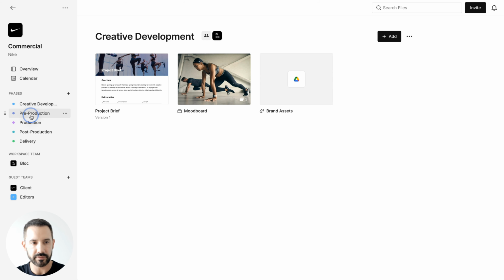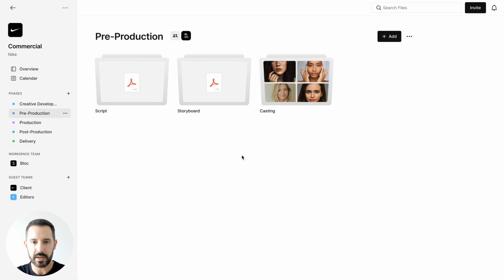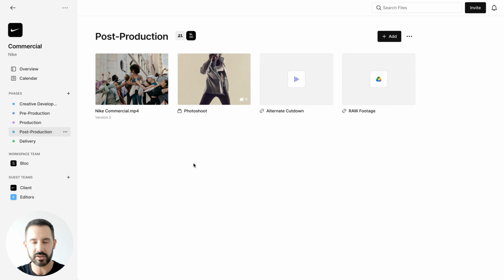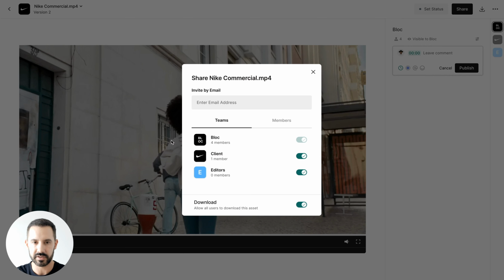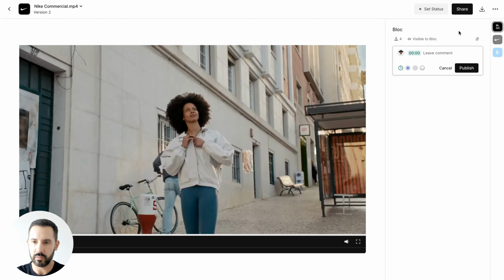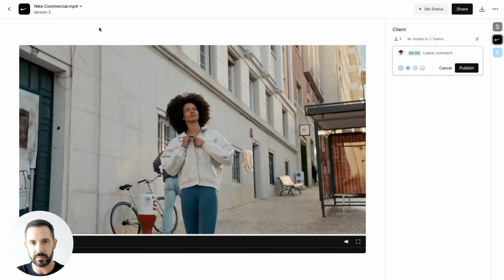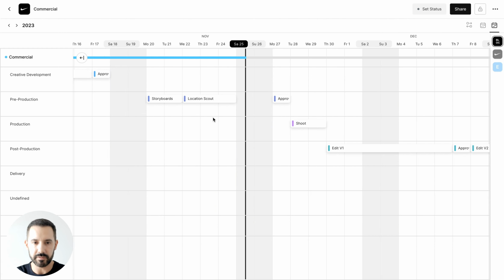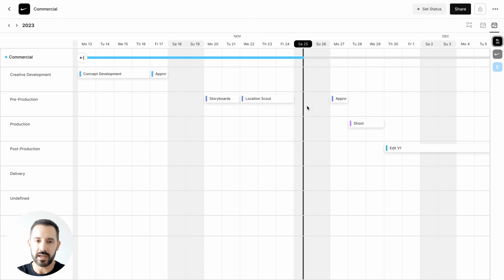How to Set Permissions for Guest Teams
Learn how to set user permissions within your projects, to control guest team access to:

1. Phases and folders
2. Individual files and feedback threads
3. Calendar tasks

To see a full breakdown of teammate vs. guest capabilities, read our comparison article here: